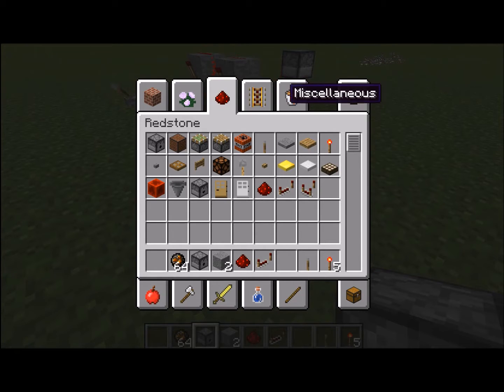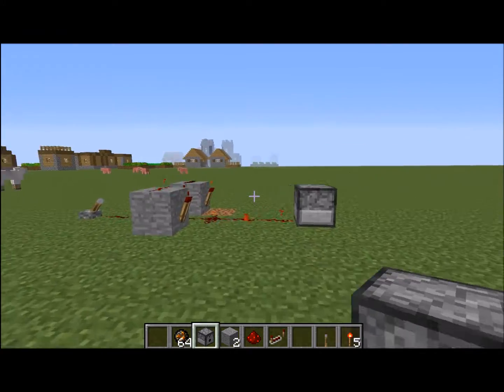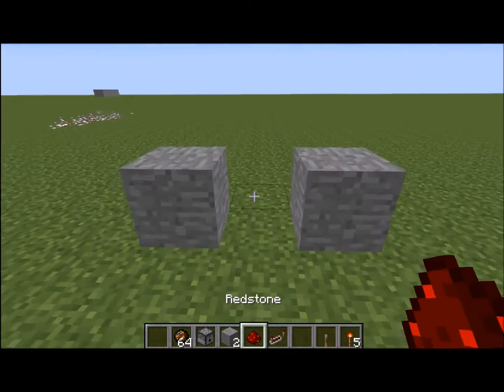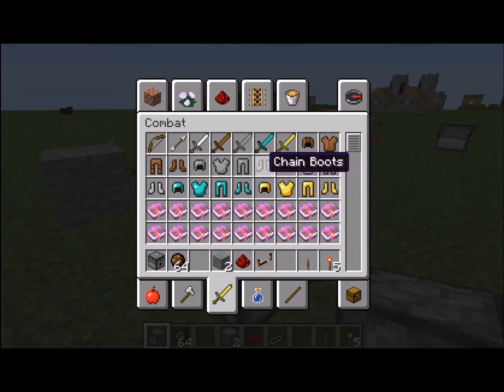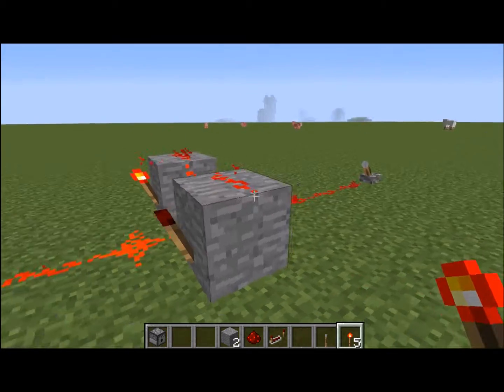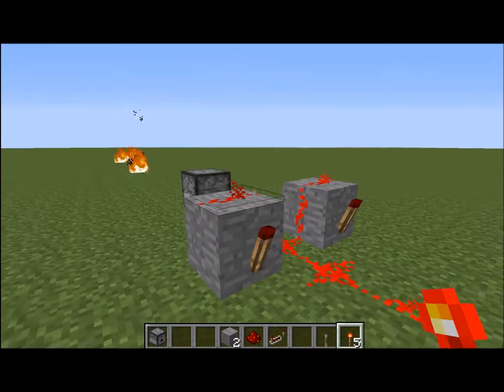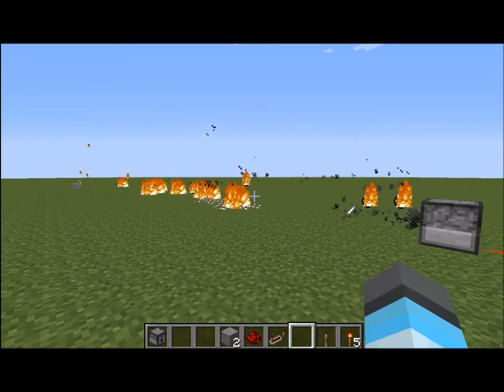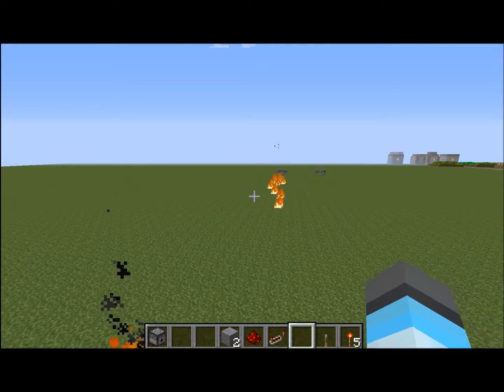How to build a Machine Gun in Minecraft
I will show you how to make a basic machine gun in minecraft. Its pretty cool and it is super easy to make.